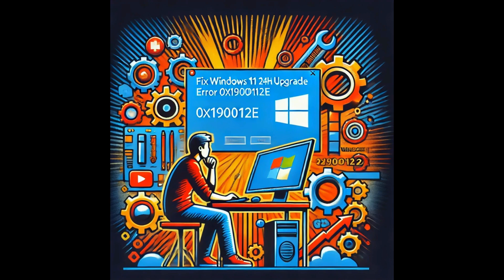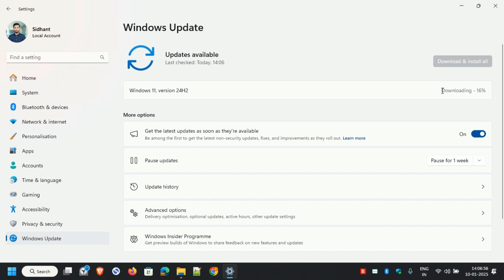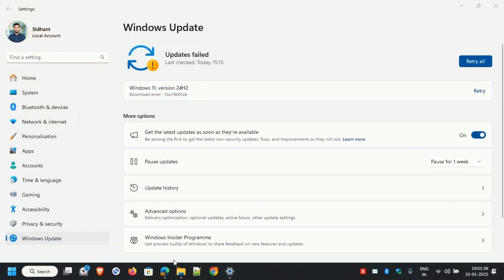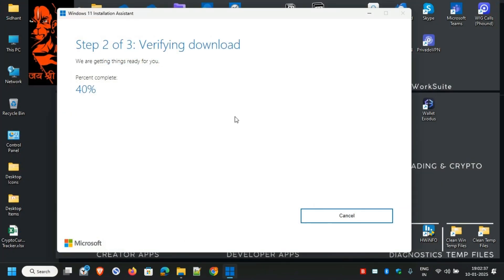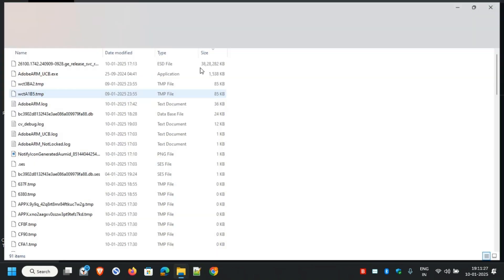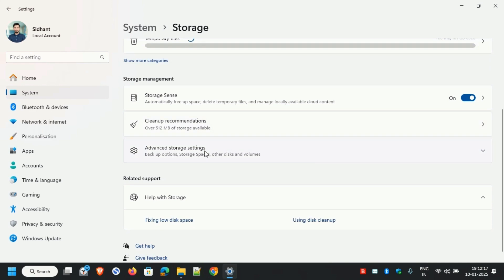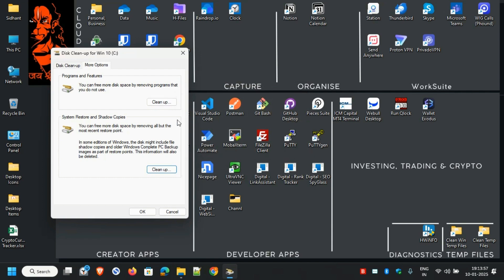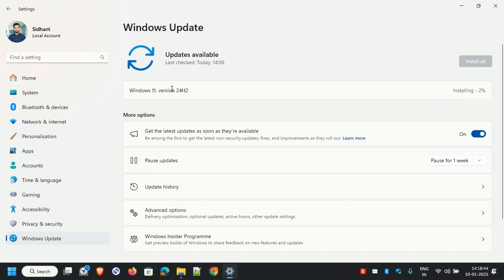Fixed: Windows 11 24H2 | Upgrade Error 0xc190012e - Step-by-Step Solution!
Are you struggling with the dreaded Windows 11 upgrade error 0xc190012e while upgrading to 24H2? You're not alone! In this video, I break down the exact steps I took to identify and resolve this issue, so you can successfully upgrade to Windows 11 without frustration. Watch for a clear, step-by-step guide and tips to make your upgrade process smooth and hassle-free.

▬ STAY UP-TO-DATE! ▬